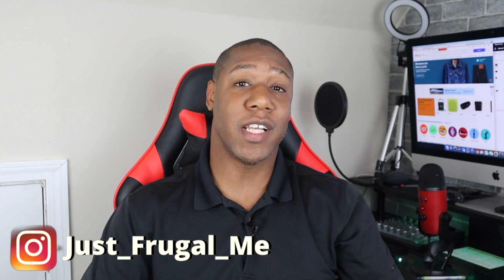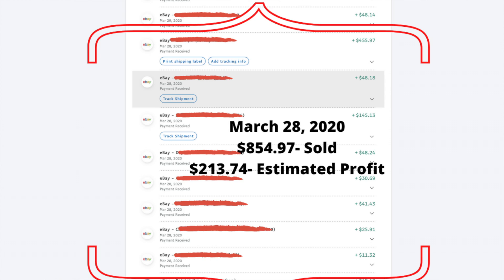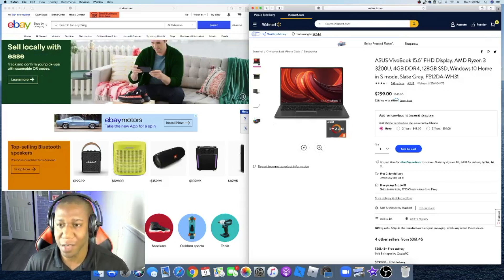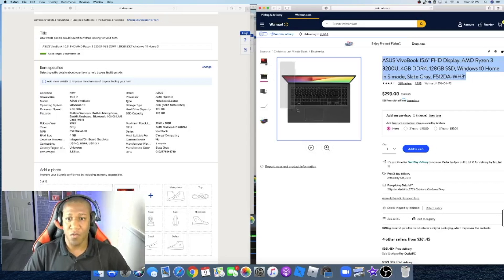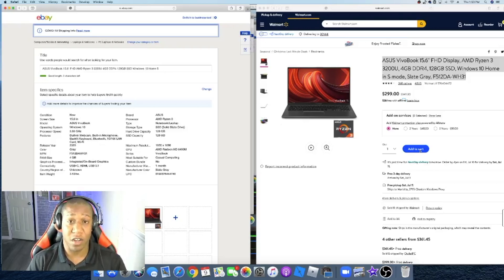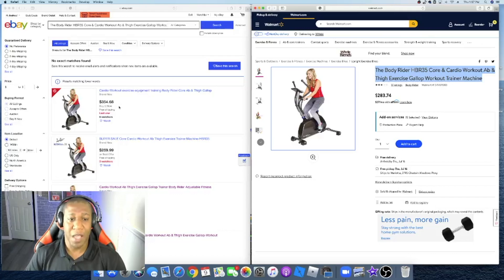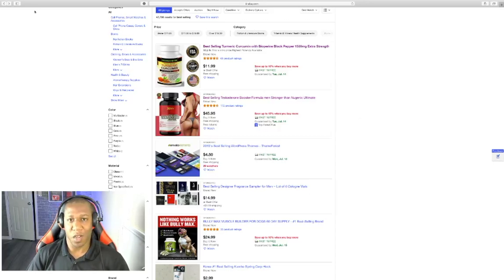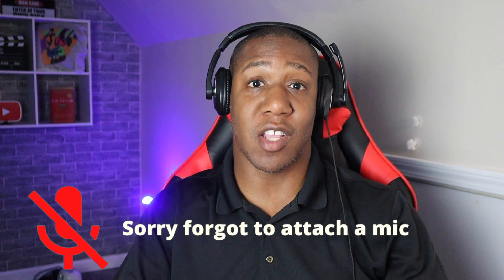How to DROPSHIP With NO MONEY from WALMART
In this video, I’m going to show you how you can make $180 dollars or more per hour and make money online fast even with no experience.  And I have the proof to back up my words.